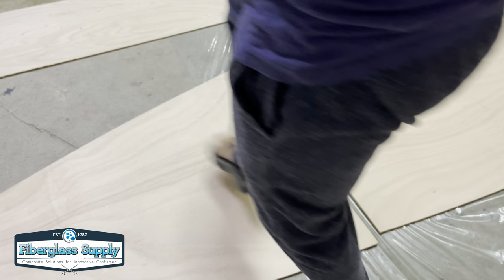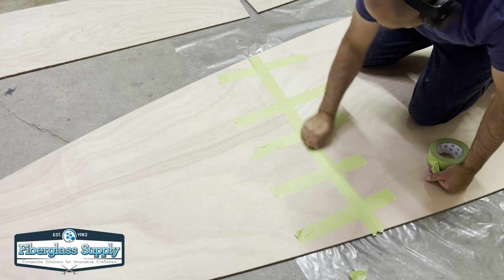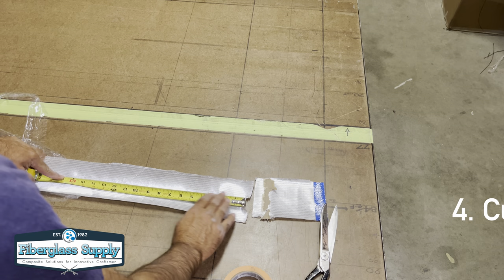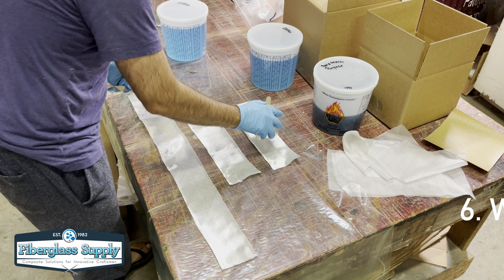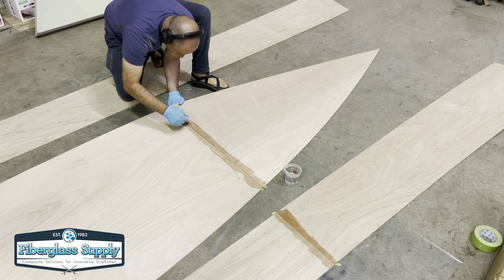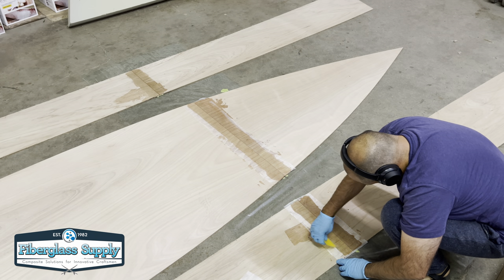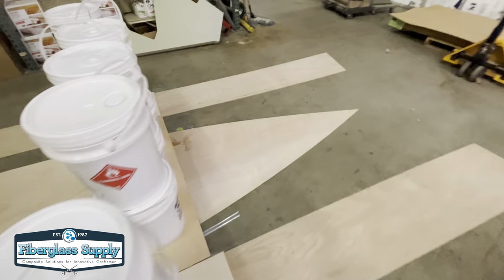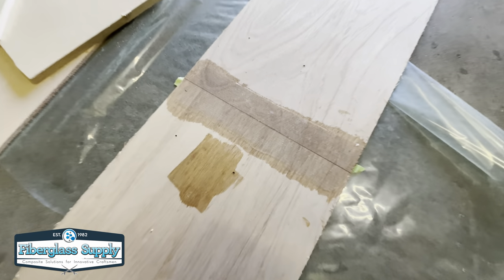How to Stitch and Glue Boat Building-Glassing Butt Joints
In this video we’ll go over how we do butt joints for plywood stitch and glue boats. A butt joint is simply where the squared off ends of the panel meet and are bonded together as opposed to a scarf joint where the surfaces of the joining panels are tapered at a shallow angle to increase the bond area.  To make the butt joint strong enough we use fiberglass tape over one or both sides (eventually when the boat is finished both sides will have fiberglass over them) to strengthen the joint.